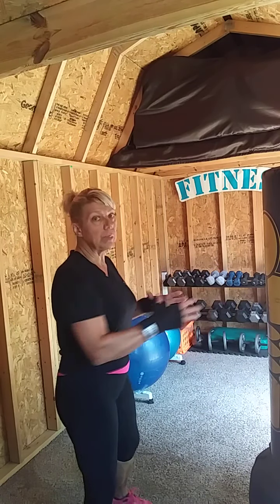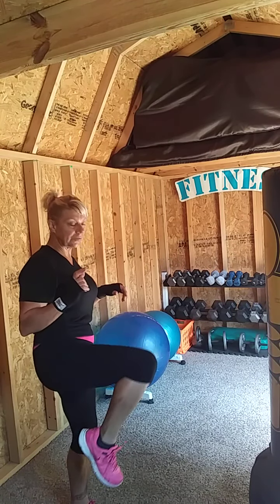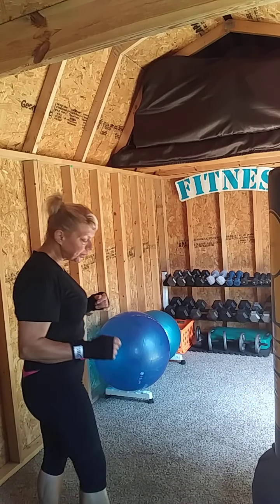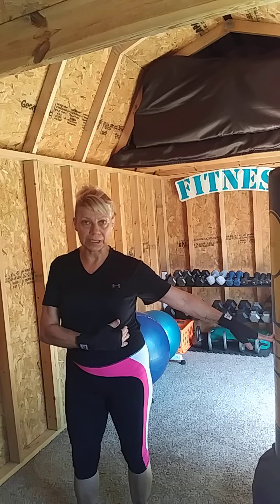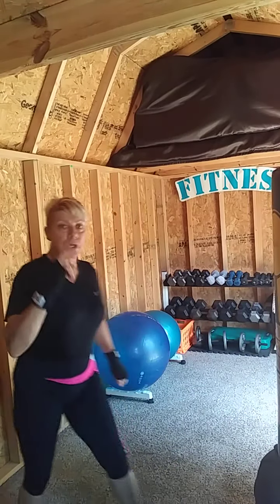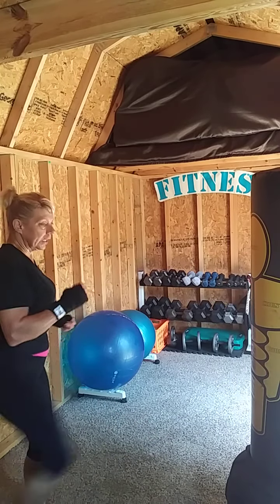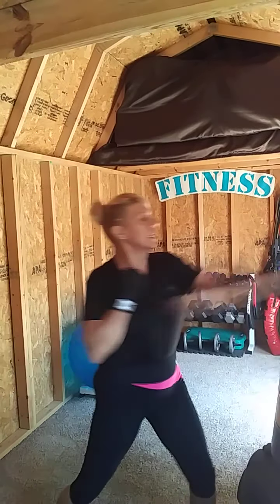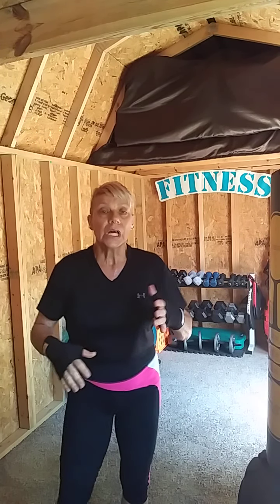Fitness Protection Connection Program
3 strikes you're out Combo